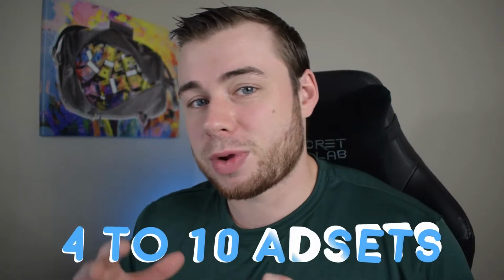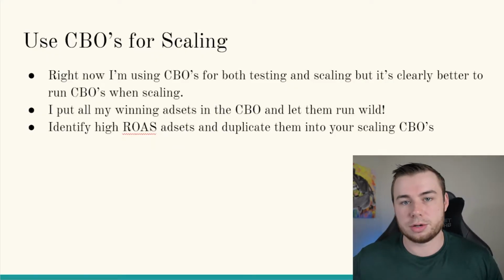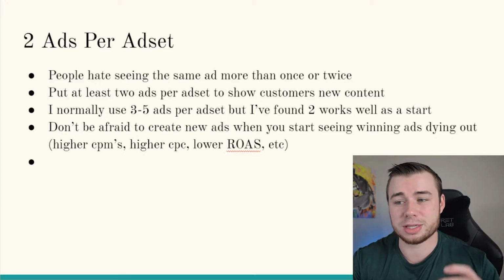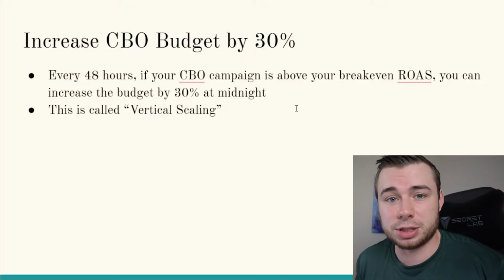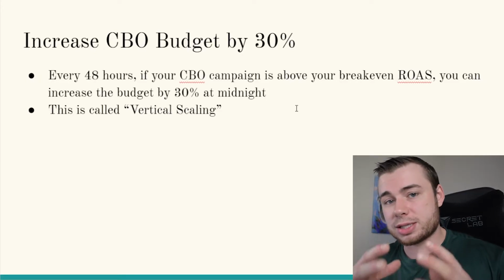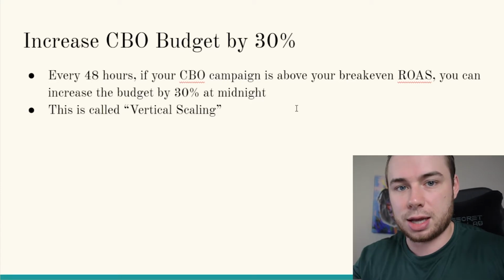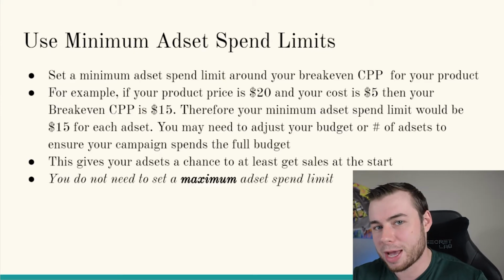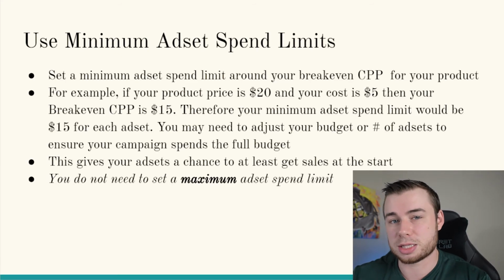Everything You Need to Know about CBO in 2020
Daily Upload Schedule:

Monday - Winning Products
Tuesday - Facebook Ads
Wednesday - Dropshipping Top 10
Thursday - Current Events
Friday - Motivational

With people stuck at home now is the best time to build generational wealth. More and more people are on their phones everyday which has led to increased spending online, not in stores.

This video will show you how to utilize campaign budget optimization in 2020 and beyond.

What's going on guys! My name is Connor Chapman and I've been documenting my e-commerce journey for the last two years here on YouTube. I made videos on:

✓ Shopify Dropshipping
✓ How To Make Money Online
✓ Passive Income
✓ Shopify
✓ Dropshipping
✓ Print on Demand
✓ Product Research
✓ Order Fulfillment
✓ Entrepreneurship